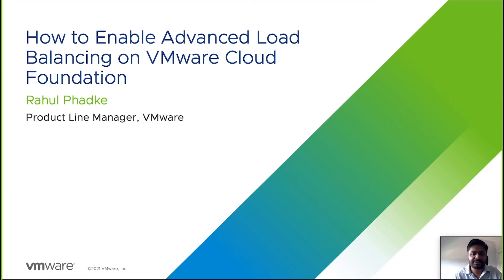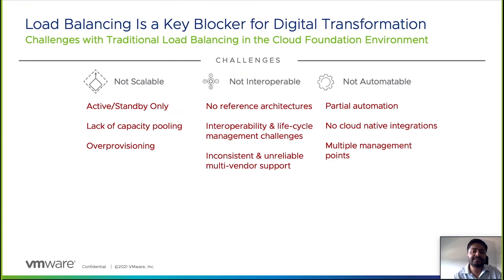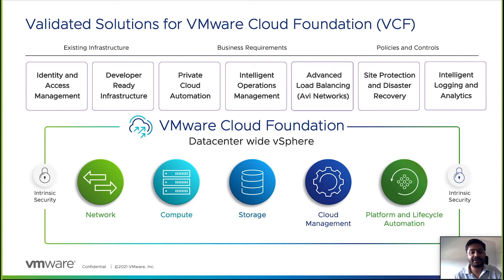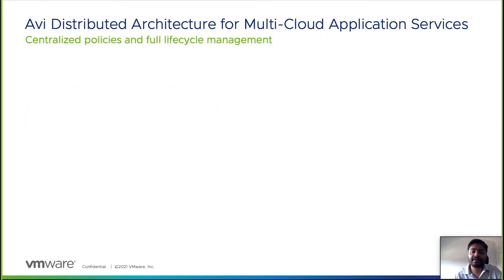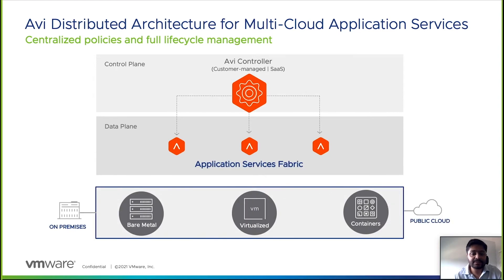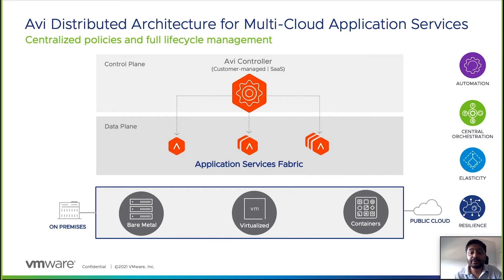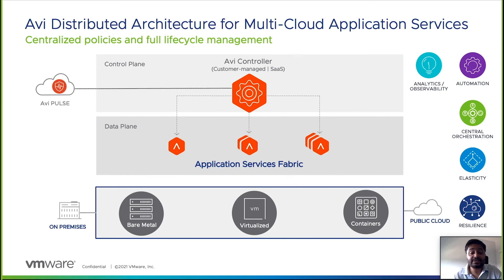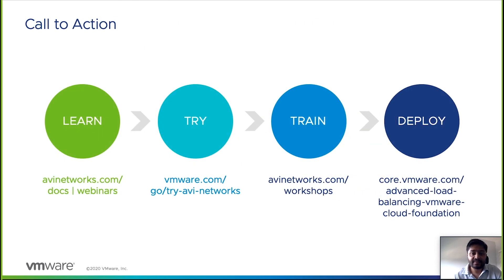How to Enable Advanced Load Balancing on VMware Cloud Foundation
Are you looking for an advanced load balancing solution for VMware Cloud Foundation (VCF) environment? If your legacy load balancer remains a manual roadblock where your business is still stuck with ticketing processes, if you are facing the challenges of rigidity and lack of scalability from the legacy load balancers, learn how Avi’s modern app delivery and load balancing solution for VCF can help you rapidly implement load balancing on VCF to increase security, automation, and provide enterprise grade, developer-ready infrastructure.